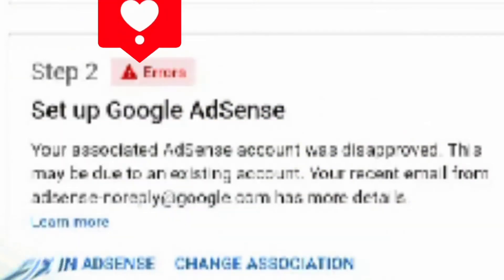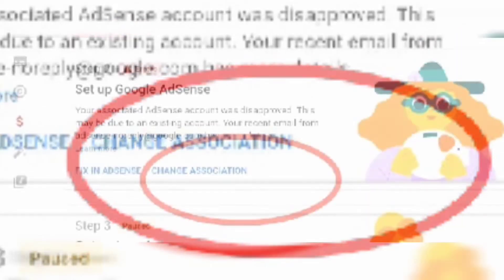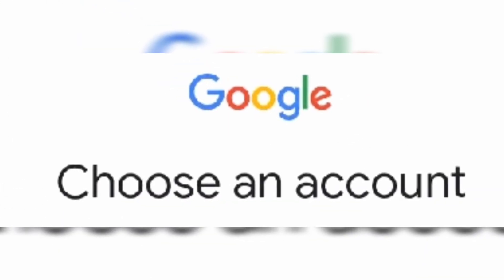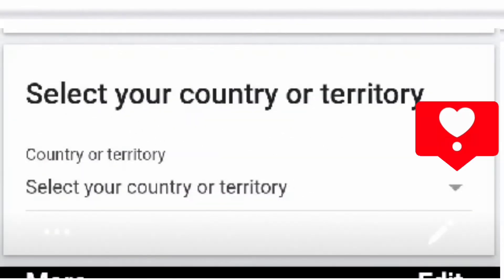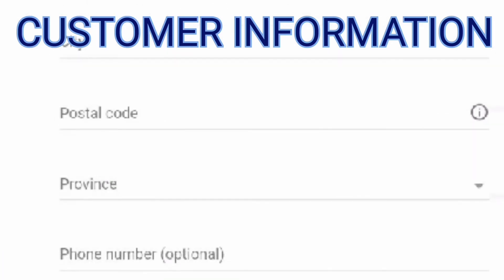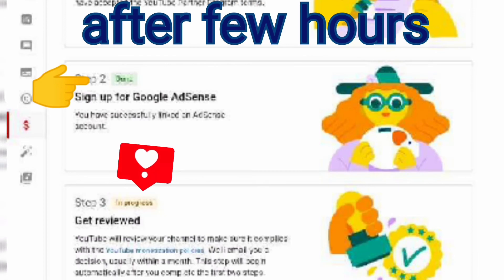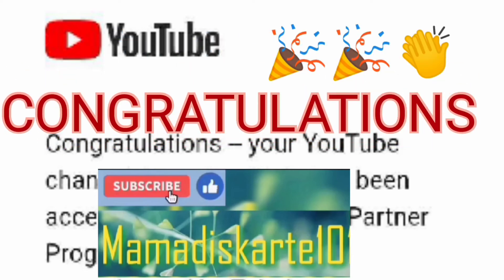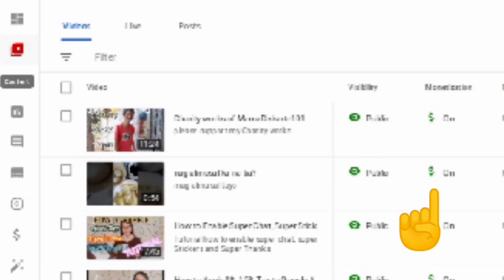How to Fix AdSense Error l Existing account l Disapproved AdSense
how to Fix AdSense Error, existing account, Disapproved AdSense